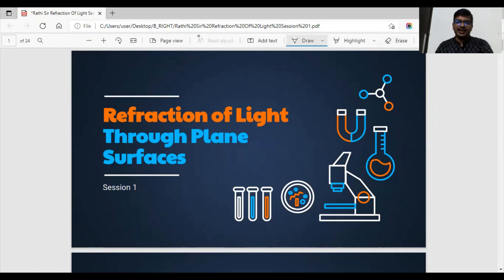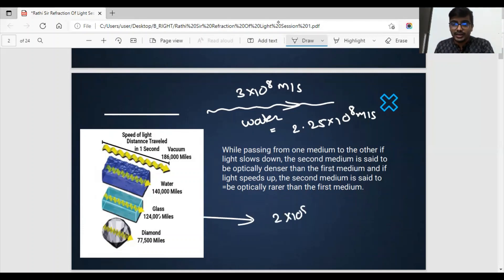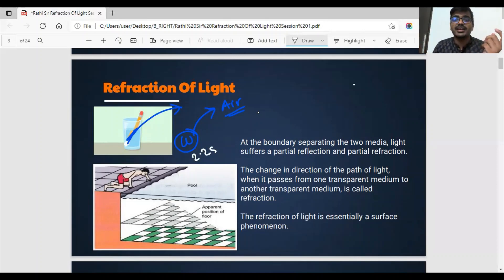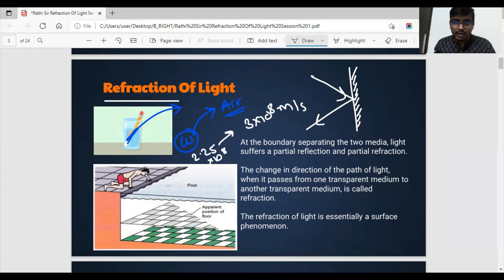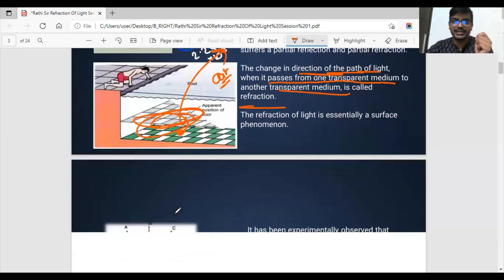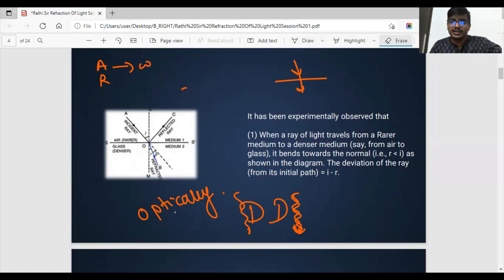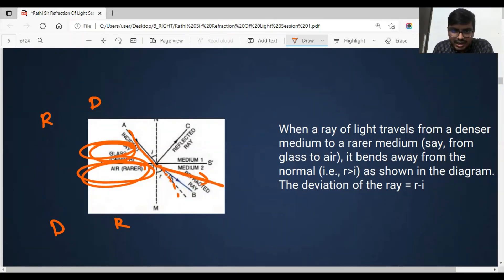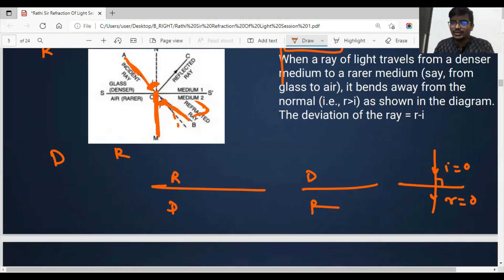REFRACTION OF LIGHT || CBSE 10 || SCIENCE || RATHI'S EDU CARE || SANTOSH RATHI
Hello Friends

In this video you will come to know about  CBSE 10 Physics  first chapter ; Light: Reflection  and Refraction.

In this series I will cover Refraction  through  plane surface.

What is cause of Refraction, Real depth.

Refraction  through  plane surface.

Santosh Rathi
Team
Rathi's Edu Care